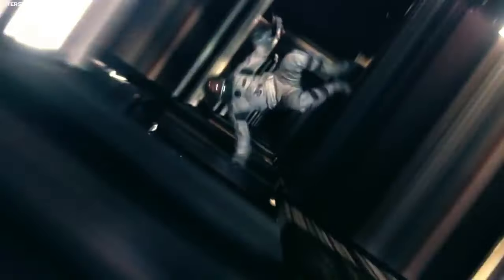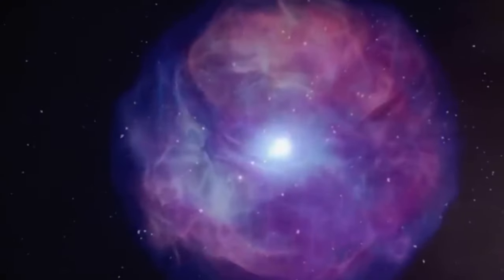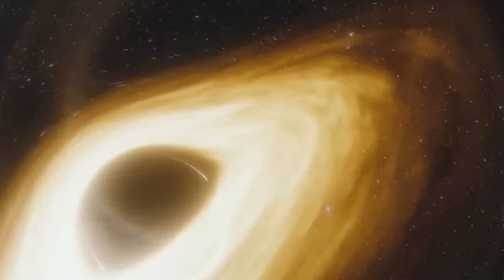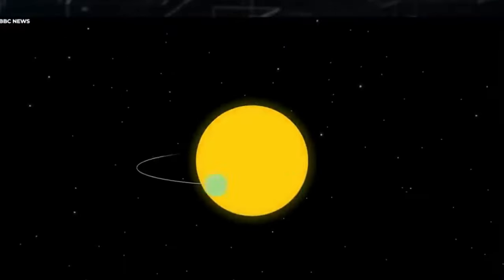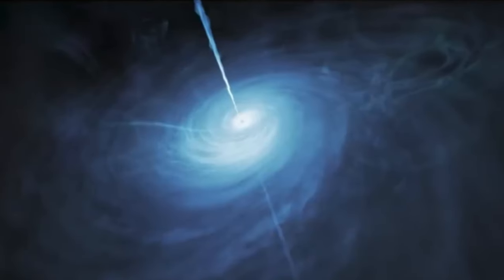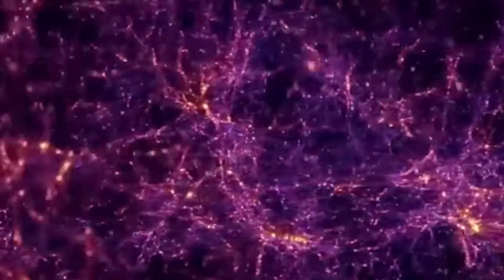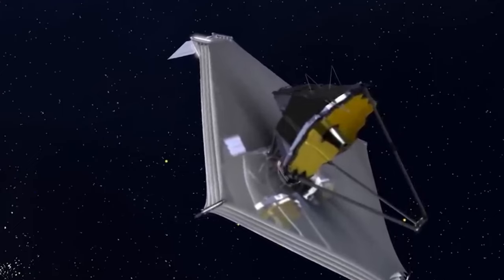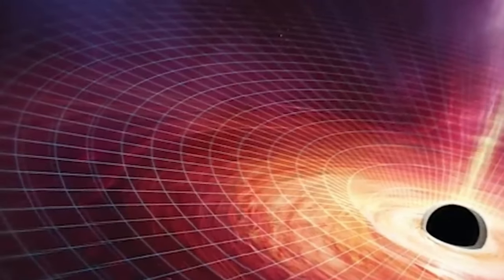1 MINUTE AGO: James Webb Telescope Detects 700 Galaxies Inside THIS Black Hole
The James Webb Space Telescope has astounded scientists with an incredible discovery: the detection of 700 galaxies trapped inside a massive black hole. This groundbreaking revelation challenges our previous notions of black holes and their behavior.

Situated at the farthest reaches of the observable universe, this supermassive black hole has become the focal point of a monumental cosmic finding. Through meticulous observations, the James Webb Telescope unveiled a mesmerizing sight – a crimson web of galaxies ensnared by the immense gravitational force of this cosmic behemoth.

The scientific community is captivated by this unprecedented revelation, igniting profound inquiries into the origins and implications of these galaxies' confinement within the black hole. How did they come to be trapped, and what does this phenomenon signify for our understanding of cosmic structure formation and evolution on a grand scale?

This remarkable discovery not only challenges existing paradigms in physics and astrophysics but also opens doors to new avenues of research. The revelation of 700 galaxies ensnared by a black hole presents an intriguing cosmic puzzle that will drive future investigations, pushing the boundaries of our knowledge about the universe and its most enigmatic phenomena.